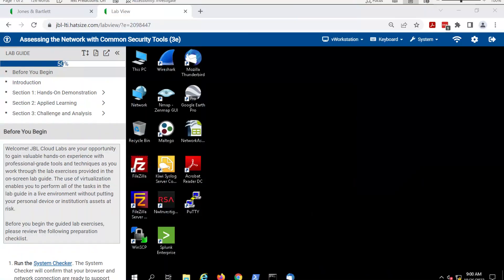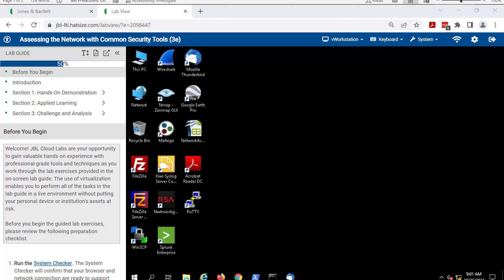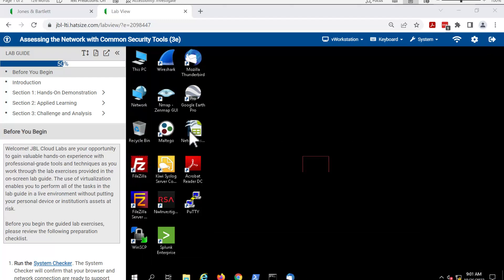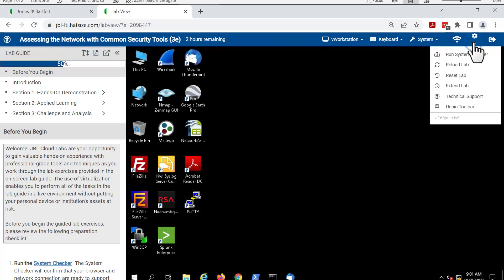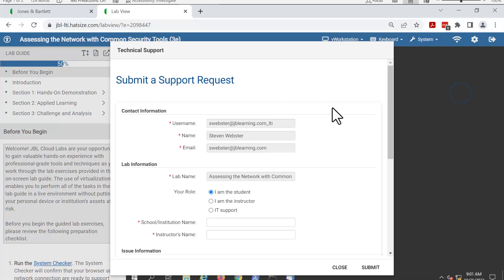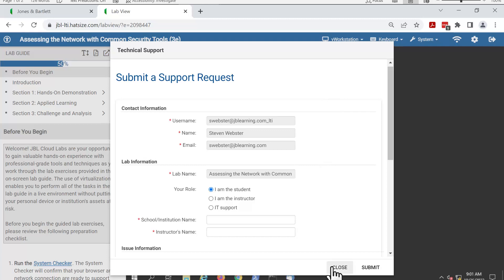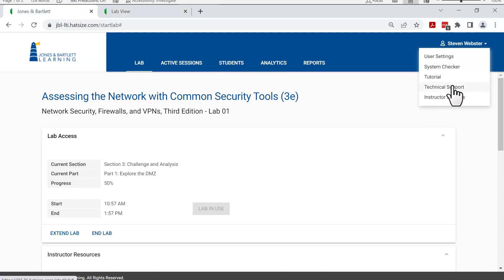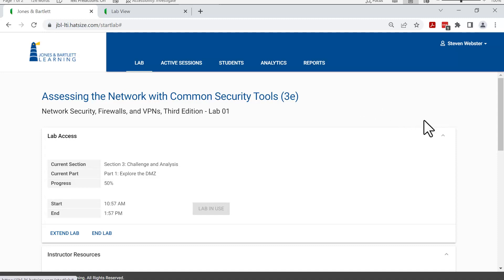For Students: How to Submit a Lab Support Ticket to Jones & Bartlett Learning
This support video is for Jones & Bartlett Learning’s Cloud Labs, an engaging virtual lab solution for cybersecurity education. In this video, we will cover how to contact technical support for Cloud Labs.